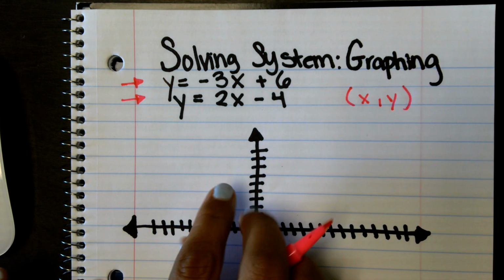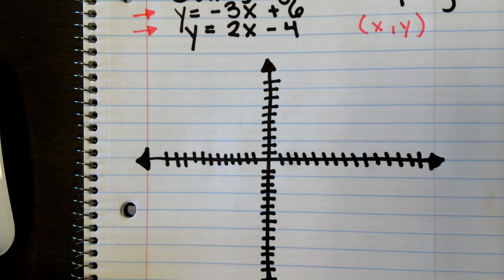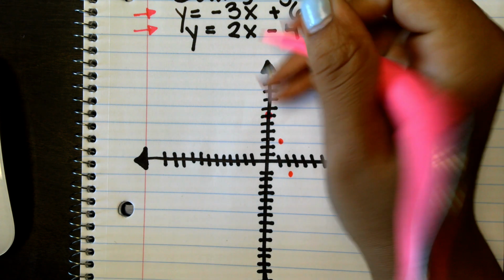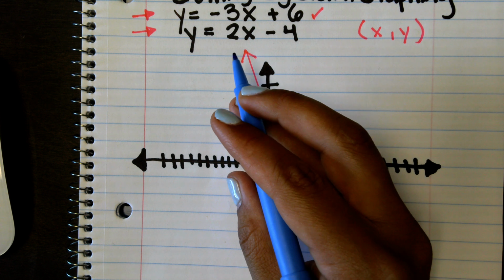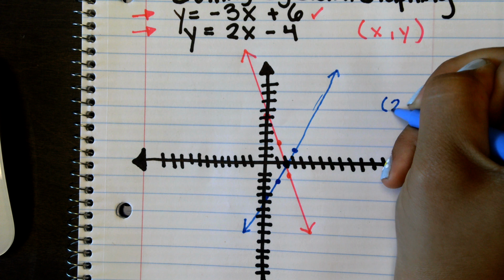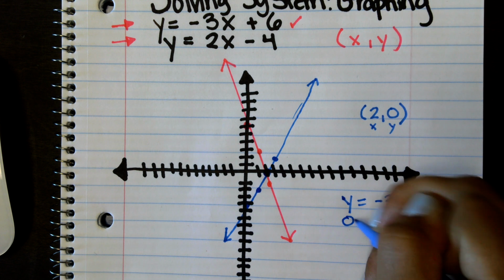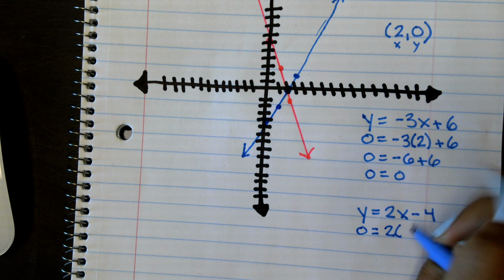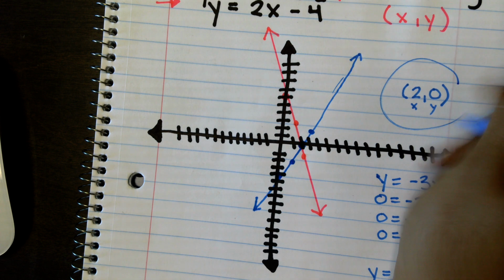Solving System by Graphing